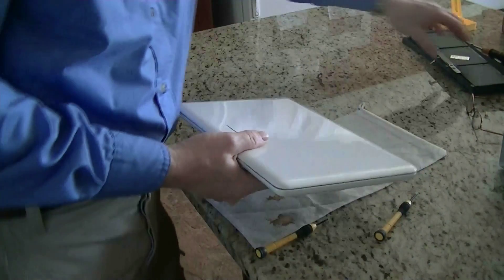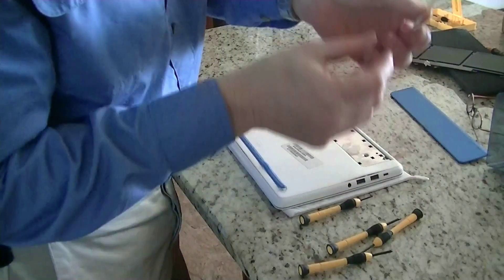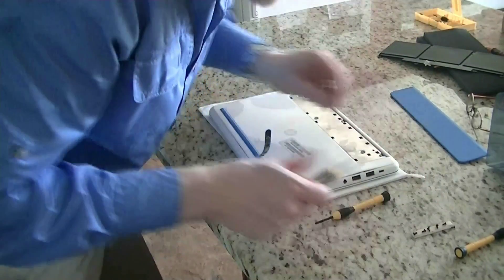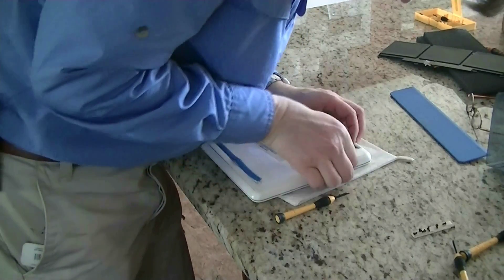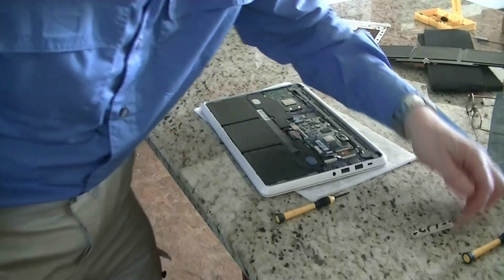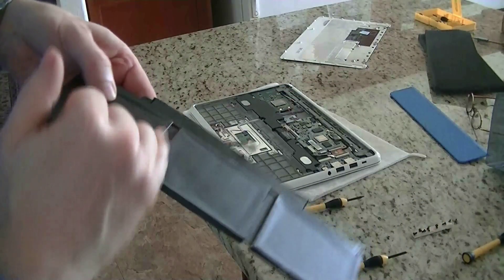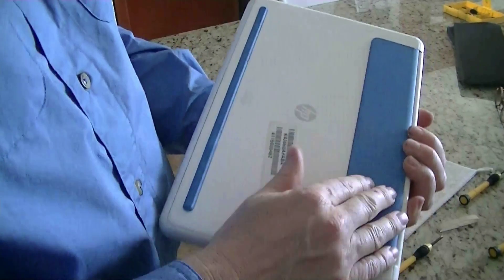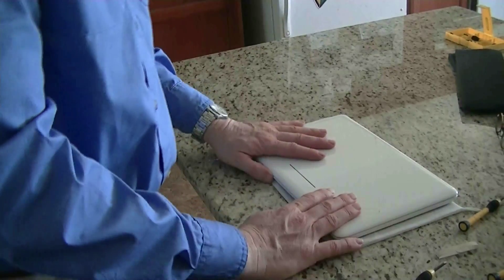How to change the battery on a HP Chromebook 11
Dis-assembly of an HP Chromebook 11.

Sorry.  Camera went off and missed  part of the re- assembly.  But it very easy to close the back panel and re-install the 8 screws